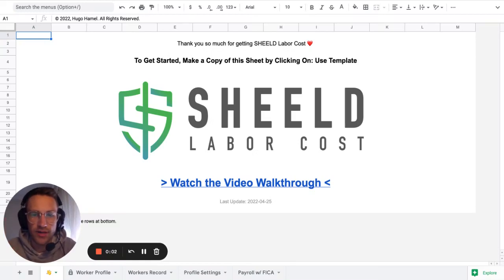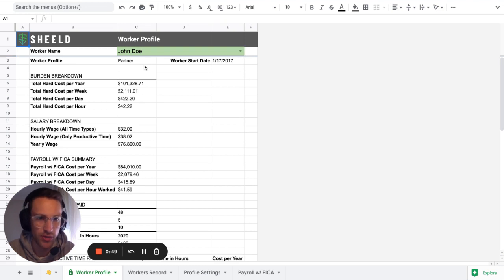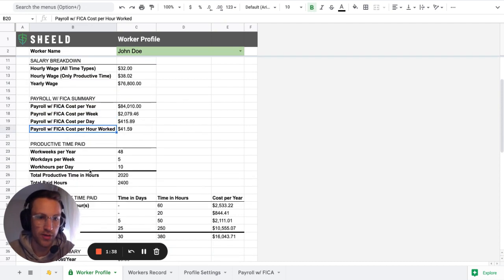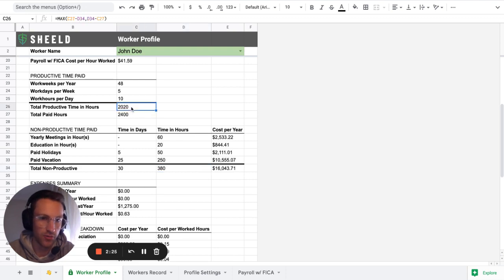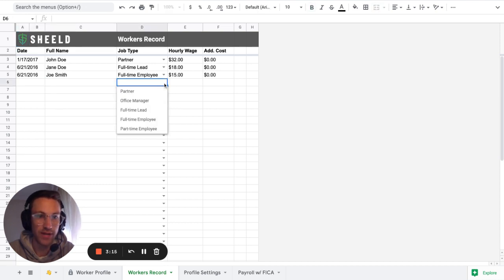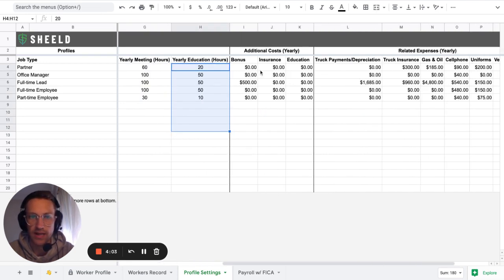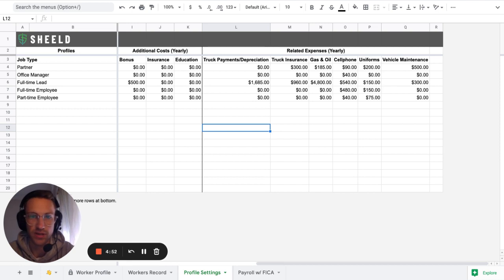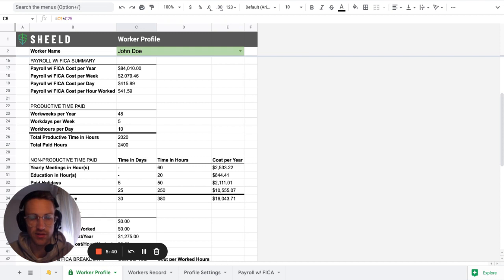How to Optimize Your Employee Expenses: Build a Labor Cost Spreadsheet in Google Sheets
Tired of struggling with employee expense management? Discover the power of Google Sheets to optimize your labor costs and boost your business efficiency!

In this step-by-step tutorial, we'll guide you through creating a comprehensive labor cost spreadsheet in Google Sheets. Learn how to track worker's burden costs, hard costs, salary breakdowns, non-productive time, and more to take control of your employee expenses like never before.

Managing employee expenses can be a challenge, but Google Sheets offers a powerful solution for streamlining your labor costs. This video tutorial will cover:

- Setting up your labor cost spreadsheet in Google Sheets, including customizing columns for each worker

-  Calculating burden costs, total hard costs per year, week, day, and hour, and salary breakdowns

-  Tracking non-productive time, such as meetings, education, holidays, vacation, and other expenses

-  Creating and assigning customizable worker profiles that include work hours, holidays, paid vacation, education, and related expenses

By implementing these strategies, you'll gain a better understanding of your workforce expenses and identify areas for improvement and optimization.